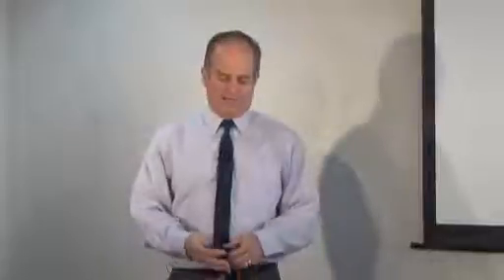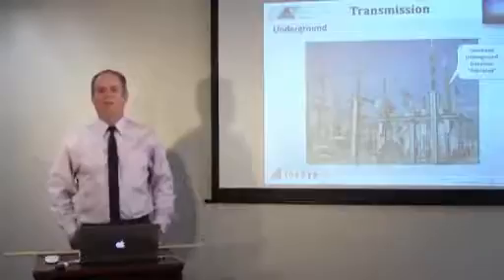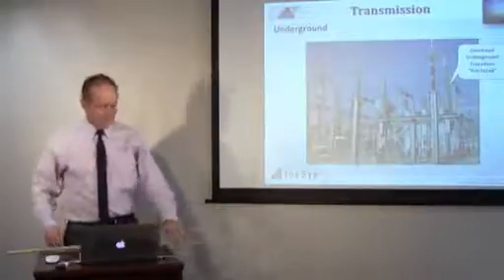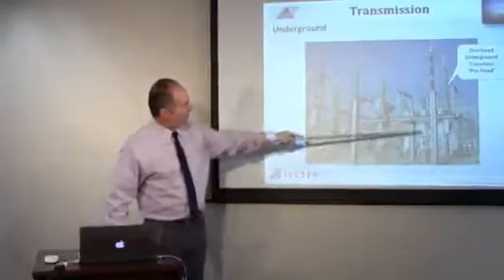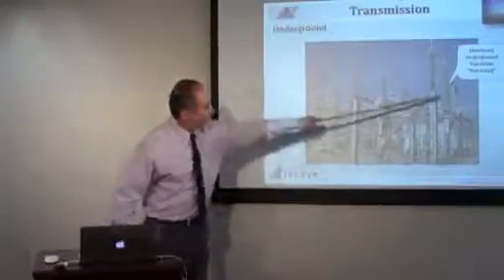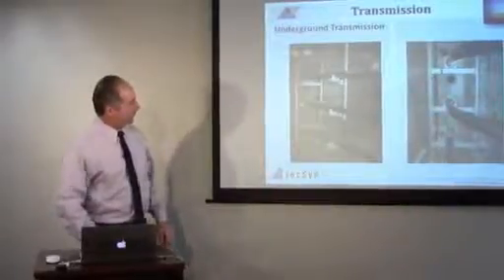EPSF M1 S7